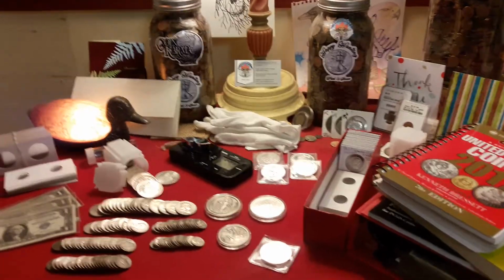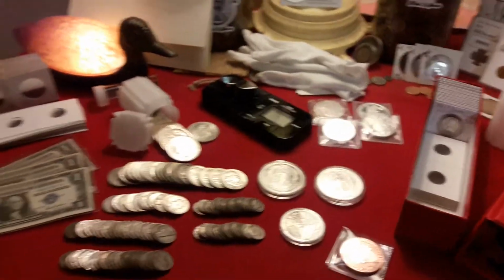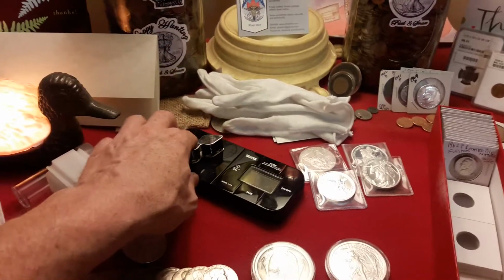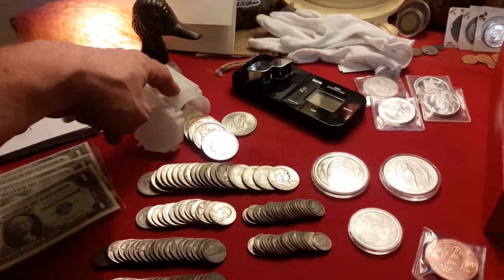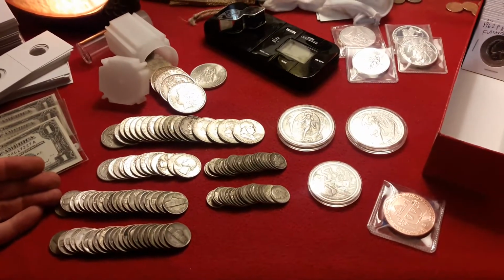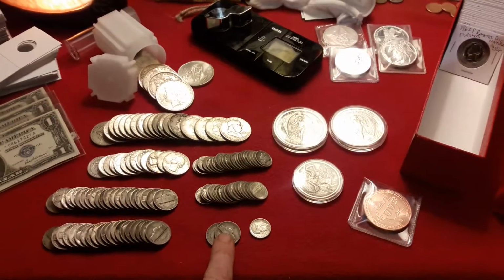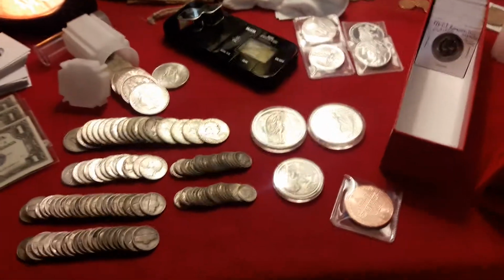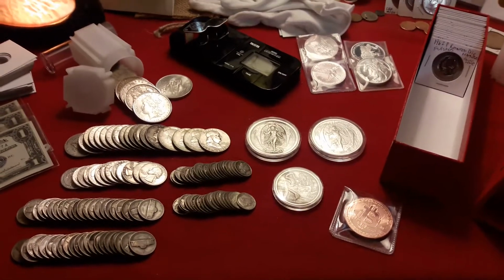How to become a coin collector #2 critical supplies, tips & advice, & strategies 4 new collectors$$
RavenHawk coins proudly present a a How to Video on becoming a coin collector! We discuss the supplies you need, tips for collecting, negotiations, and effective coin roll hunting to acquire better coins for less money out of your pocket!!!

Here are some channels that I also enjoy!

Or
RavenHawk Coins